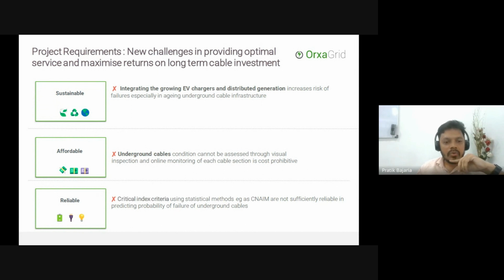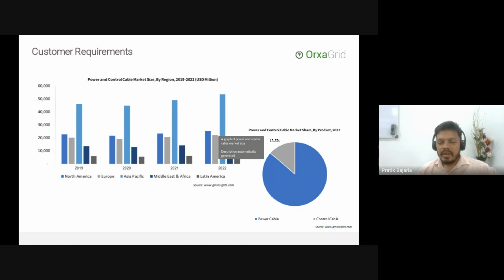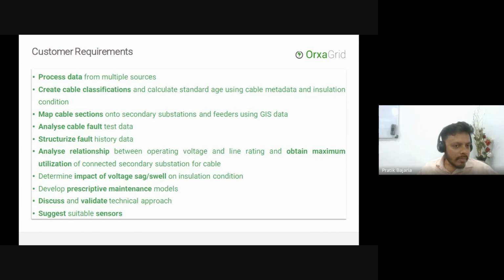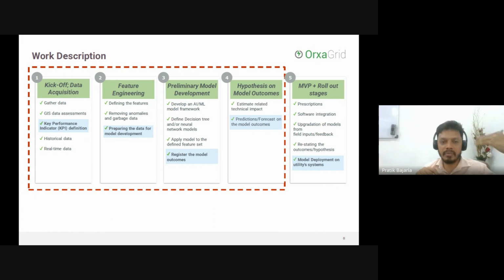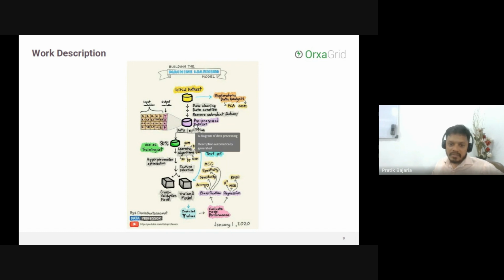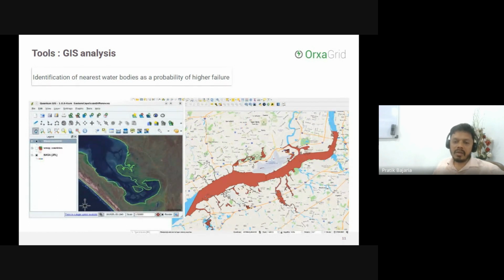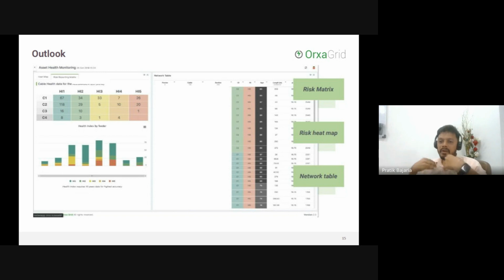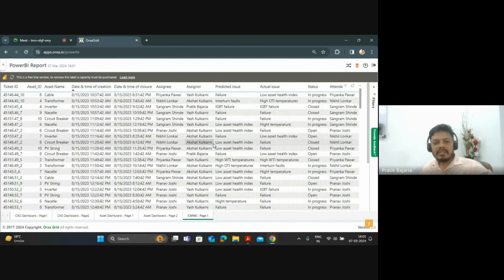Cable Health Indexing under Asset Management Solution with OrxaGrid's Gap Software